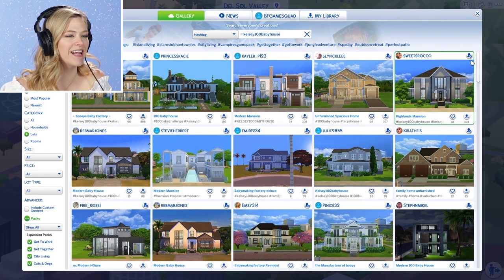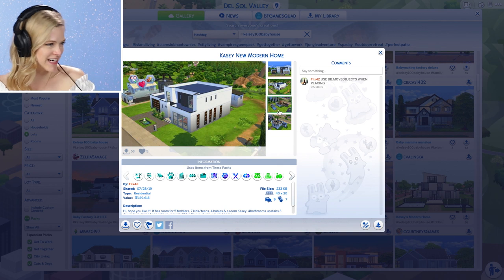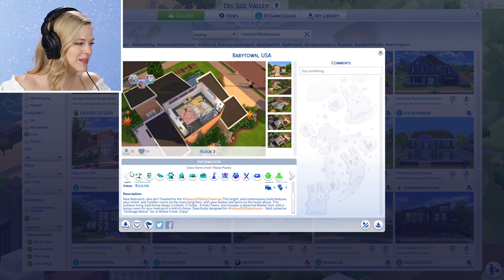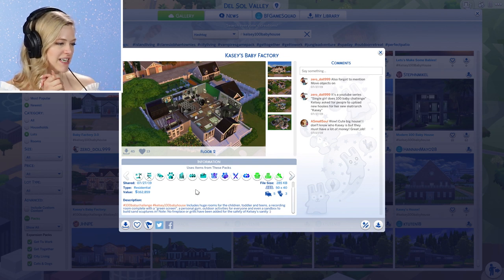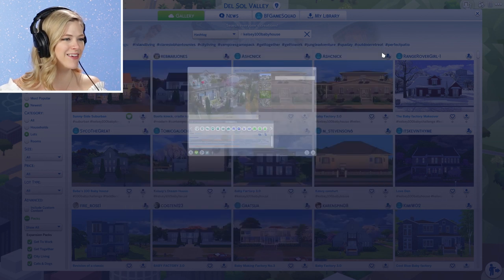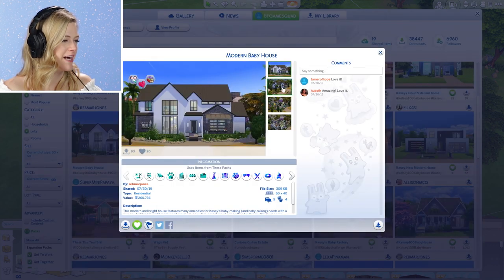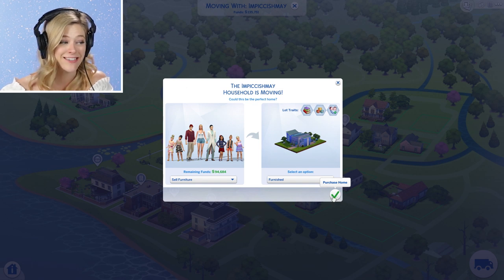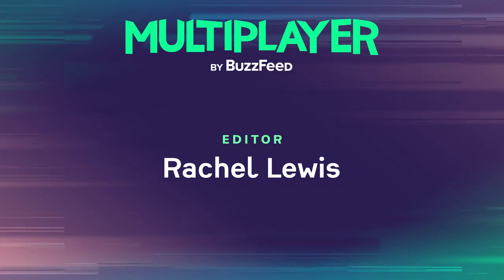Single Girl Picks A Fan's Home For Her Babies In The Sims 4 | Part 33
Kelsey is back to play the Sims 4 and continues the very long, and very popular 100-baby challenge with part 33! It’s time for Kasey to spread her wings and moved into a new home with her growing family. Kelsey reviews the fan made houses built for Kasey and says goodbye to Chelsea’s home.

Get the latest 100-Baby Challenge episodes in your inbox, sign up for our newsletter

BuzzFeed Multiplayer
BuzzFeedBlue is now BuzzFeedMultiplayer, your new home for all things gaming, cosplay, real life recreations, interviews with celebs, board games, real professionals playing games, challenges, and more!

Love BuzzFeed? Get the merch!
MUSIC
SFX Provided By AudioBlocks

Let Me Go_Full
Licensed via Warner Chappell Production Music Inc.